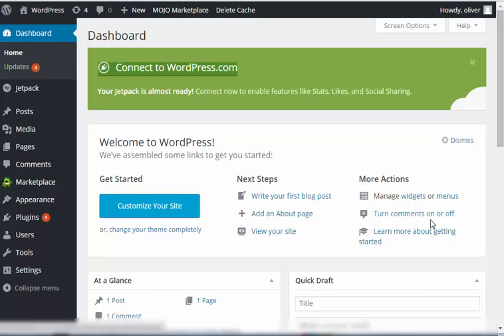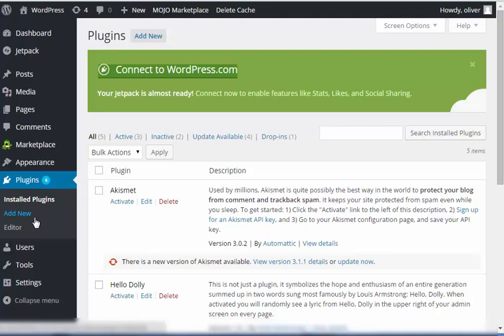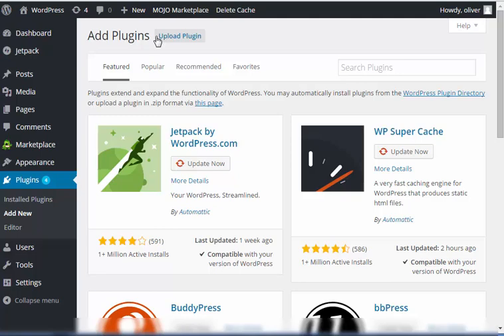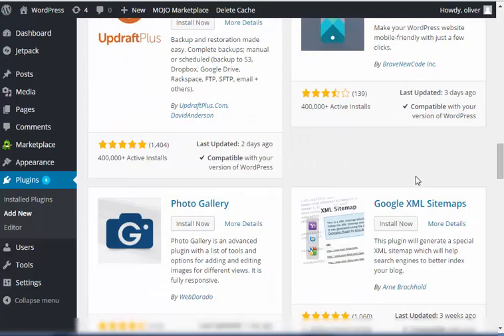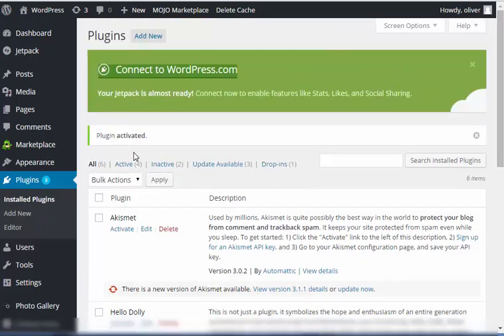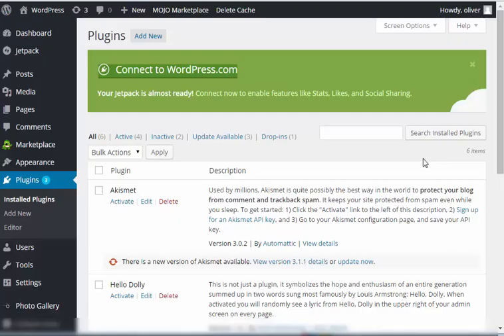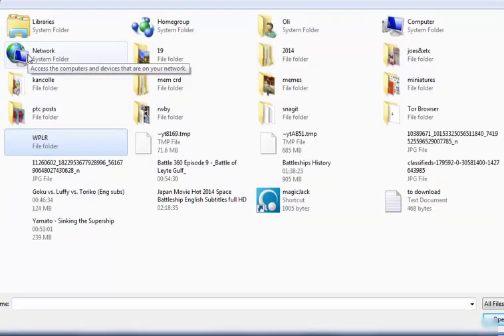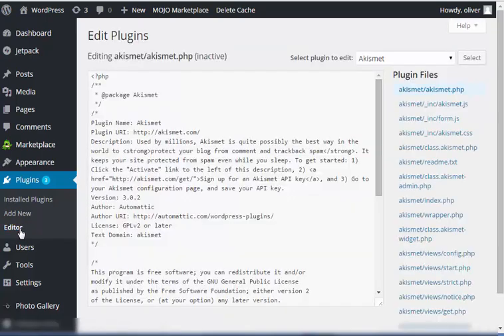Installing WP Plugins - Wordpress Tutorial - Mastering Wordpress in under 60 minutes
You’ll see how a plugin is installed to a WordPress site in this tutorial. The step-by-step process is simple and easy enough that no advanced technical knowledge is required to complete it!